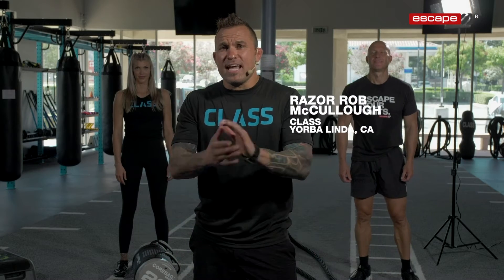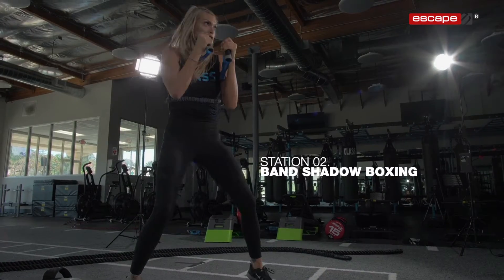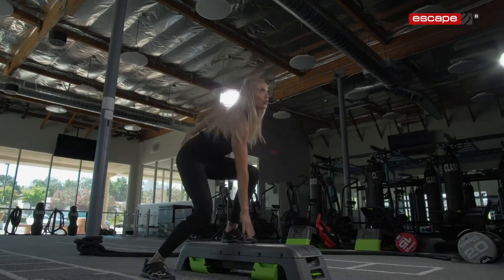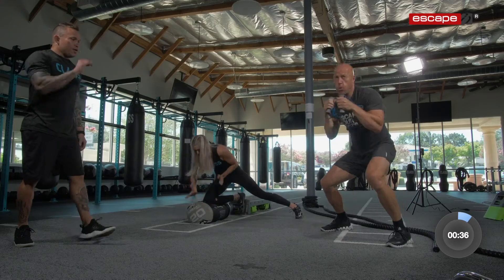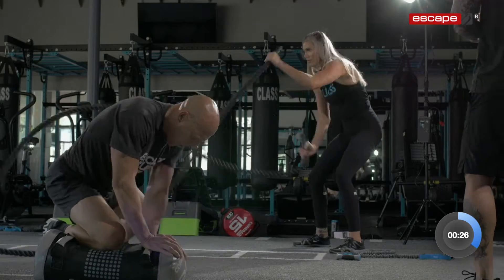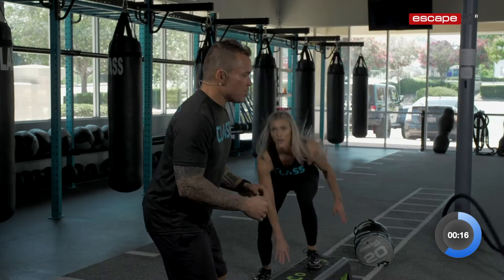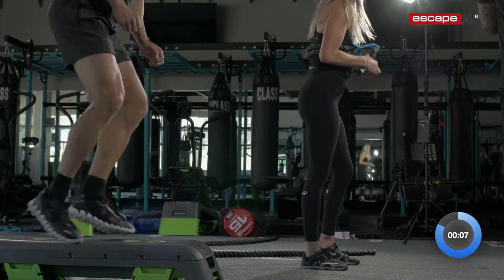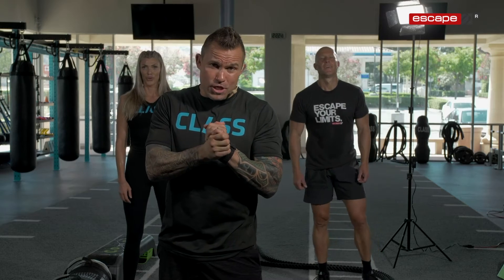Escape Rockstars x UFC GYM: Rob McCullough HIIT workout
Escape Rockstars is a series of videos from around the world that will help you discover training talent, inspire you to workout, and develop the careers of PTs everywhere. In the series, we'll meet ultimate trainers, watch them at work and hear how they got to the top. First up is CLASS by UFC GYM, with an MMA legend.

Thanks to a pro fight career of 19 wins including 11 KO/TKO victories, Rob McCullough, senior MMA director at UFC GYM, is no stranger to overcoming a challenge. Now he's pushing trainers, clients and class attendees to leave it all in the ring and push themselves beyond what they thought was possible.

This high intensity workout features active rest in between battle ropes, boxing with Power Tubes, pounding the Corebag and touchdowns on the DECK.